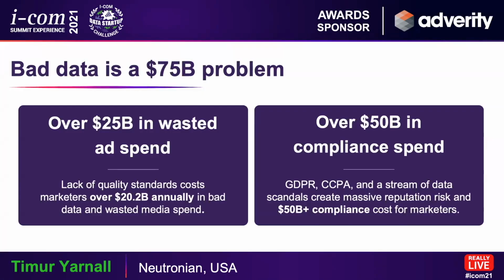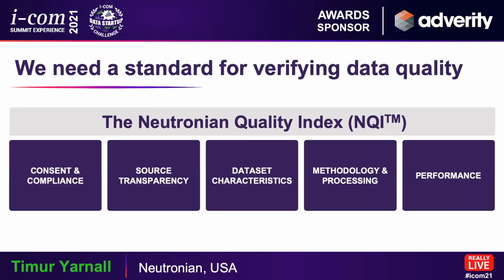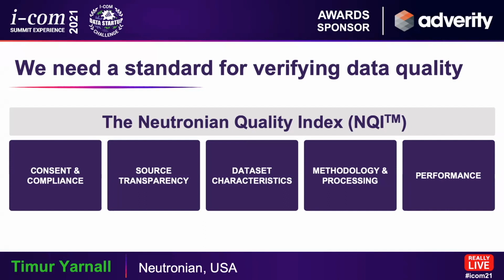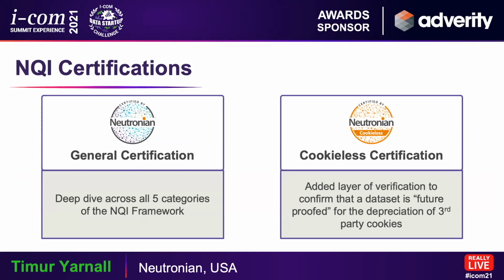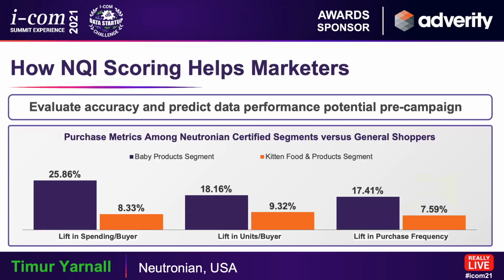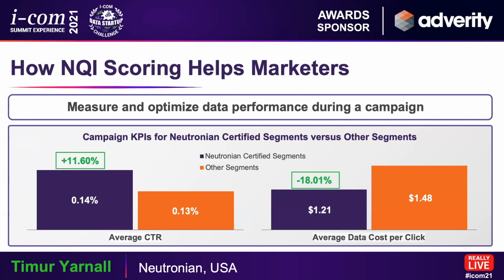Data Startup Challenge 2021 Finalist / Timur Yarnall - Neutronian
Speaker: Timur Yarnall - CEO/Co-Founder, Neutronian, USA